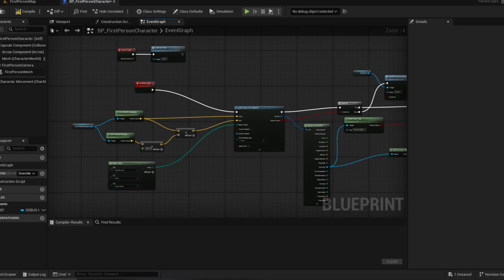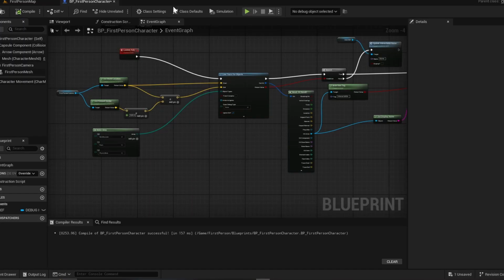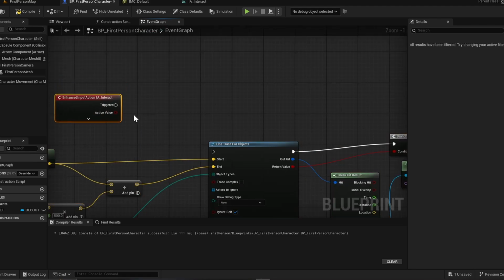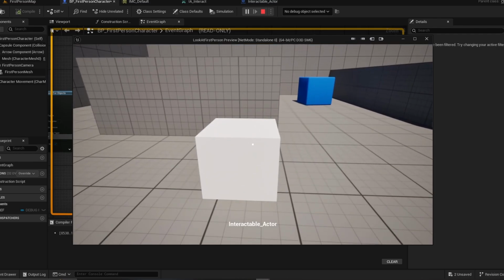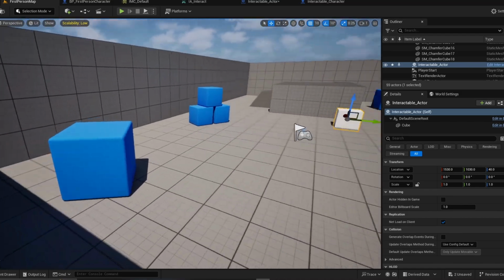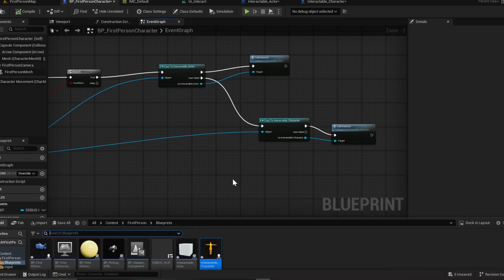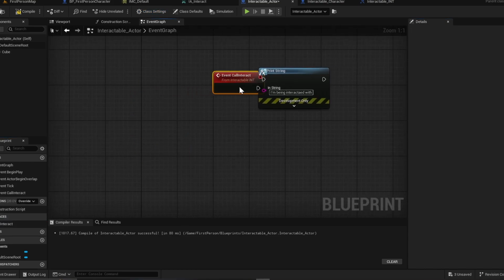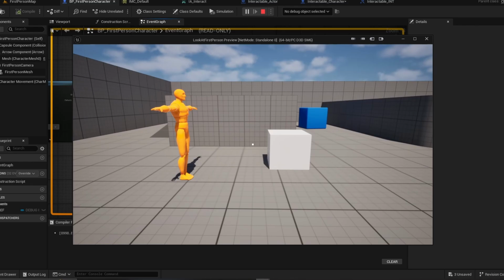Interaction using actor tags & interfaces | Unreal Engine 5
Doing a quick overview of how to use similar logic from the "look at" system we developed last week, and how to leverage the same logic to "interact" with any actor. All you need to do is implement a similar tag and interface for whichever actor you want!